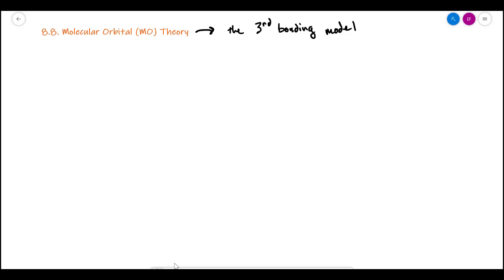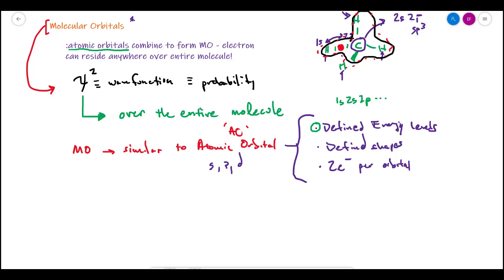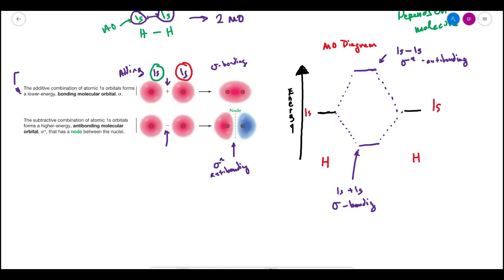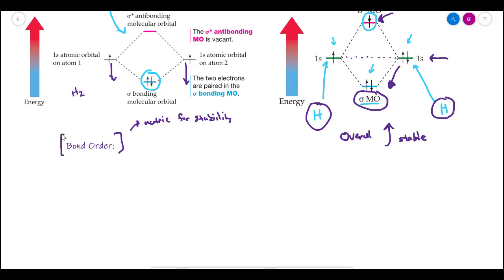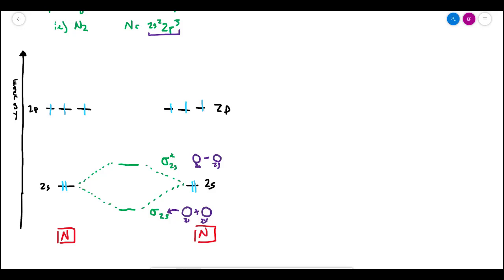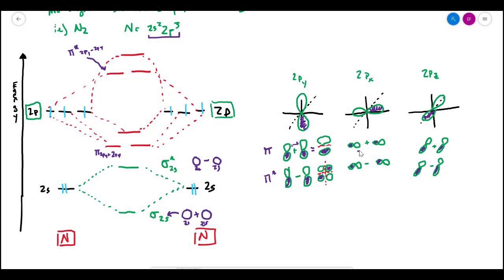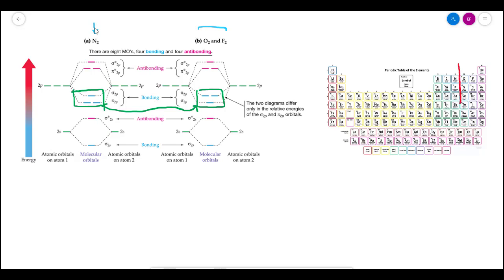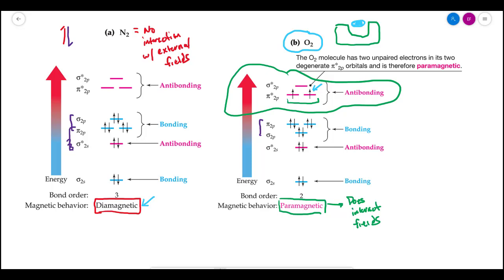Molecular Orbital Theory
Intro to MO theory for General Chemistry